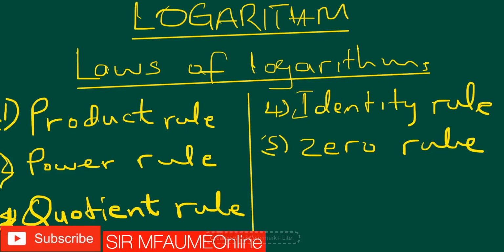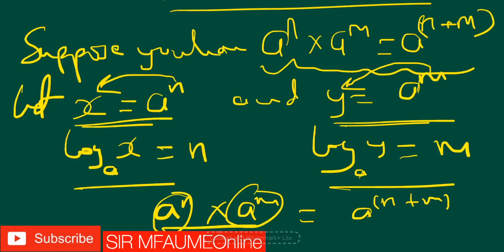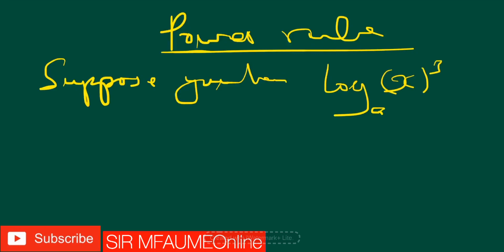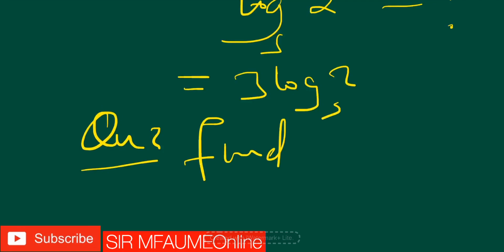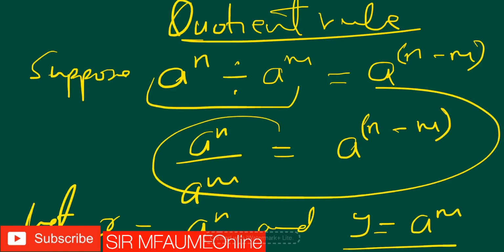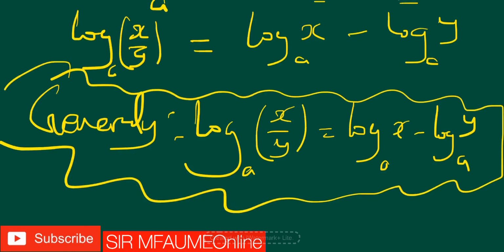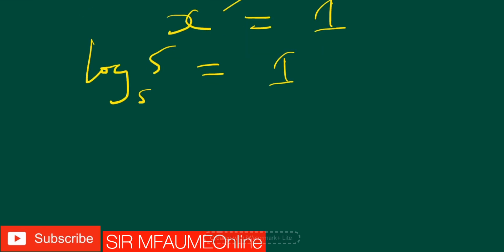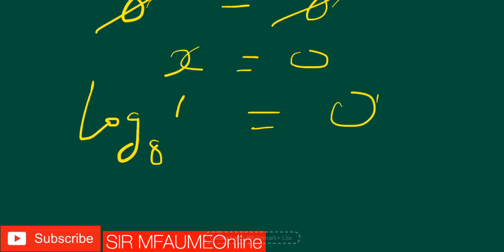Laws of Logarithms Episode 01A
Its form two topic of Logarithm subtopic of laws of logarithm, this is Episode 01A episode 01B also will be available soon.
Note: Episode 01B will consist only solving of related questions of this subtopic.

Thanks 🙏 🙏